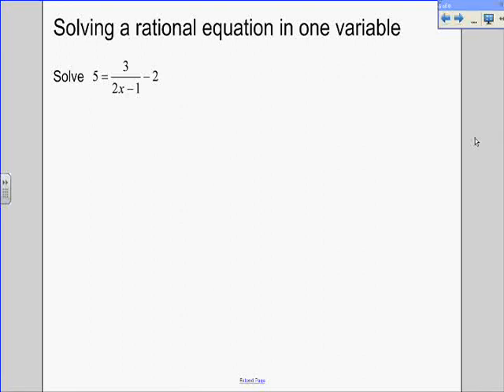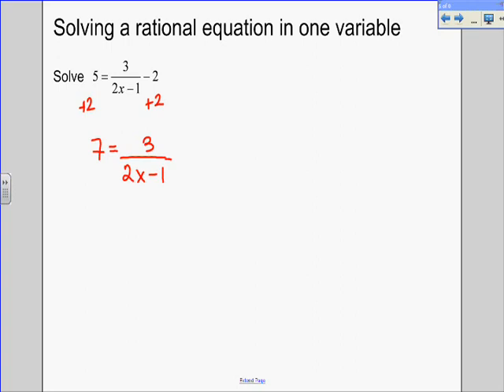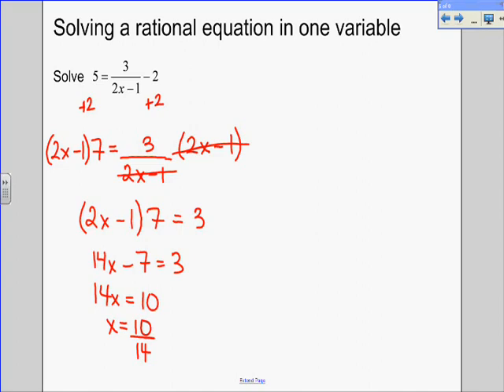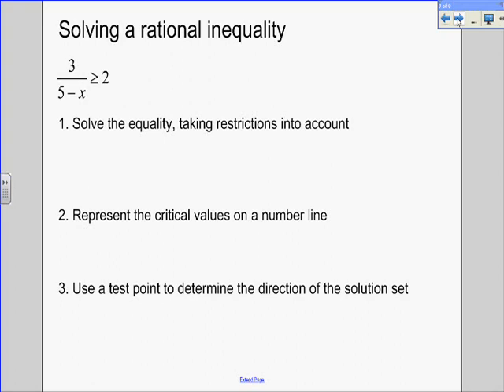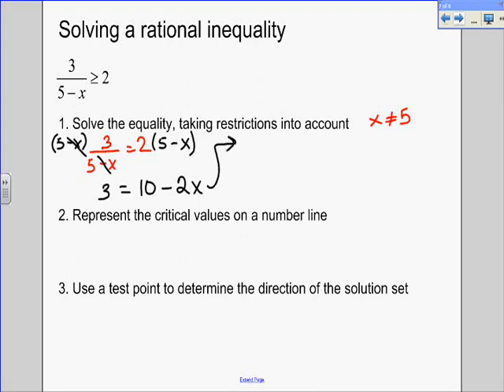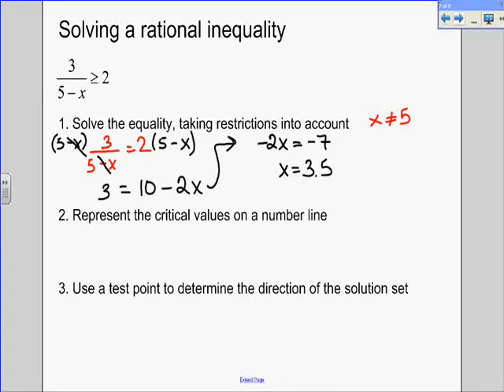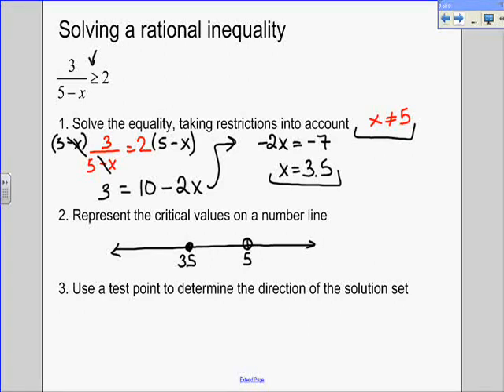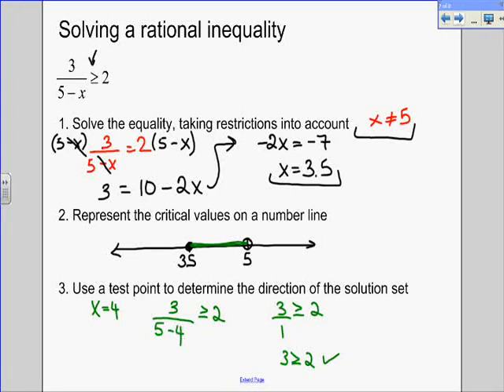Solving Rational Equalities and Inequalities